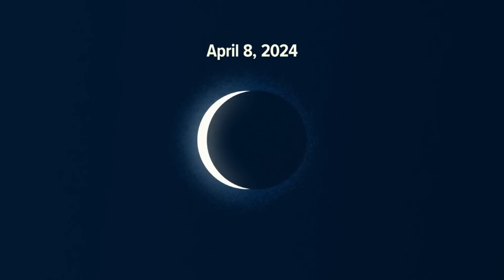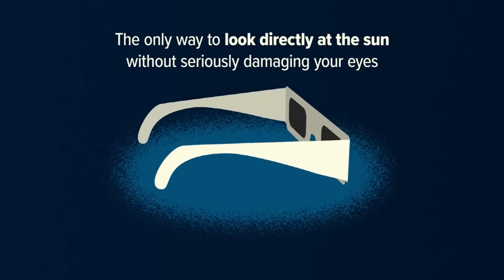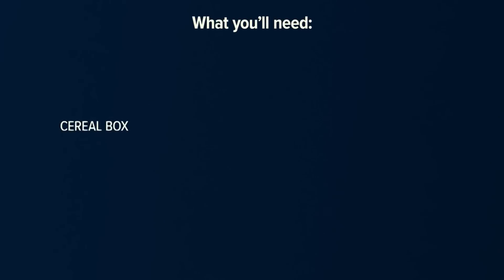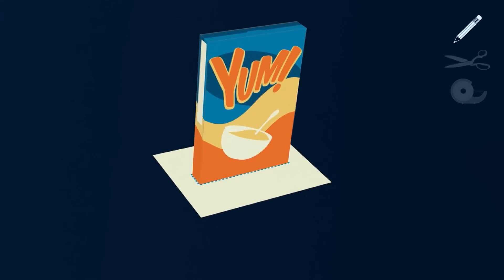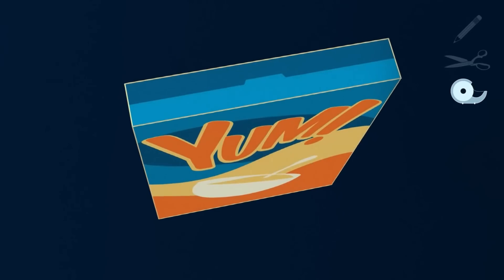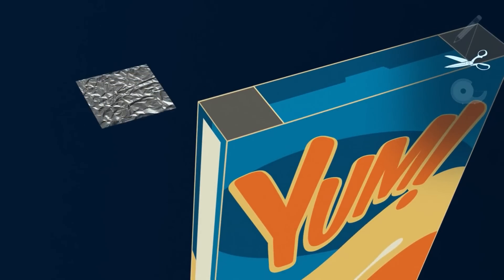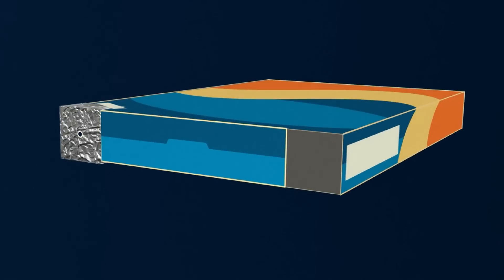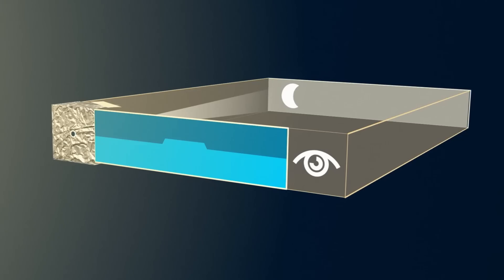No eclipse glasses? How to make a pinhole projector box to view total solar eclipse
With many Americans in the path of totality struggling to get their hands on solar eclipse glasses, you can create your own pinhole projector following these steps!